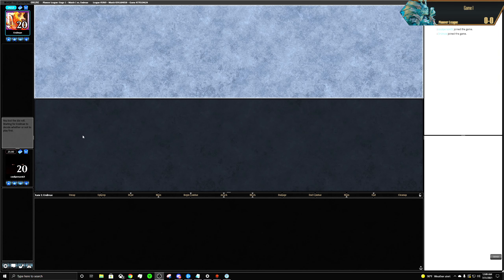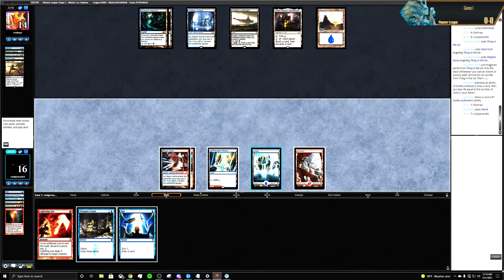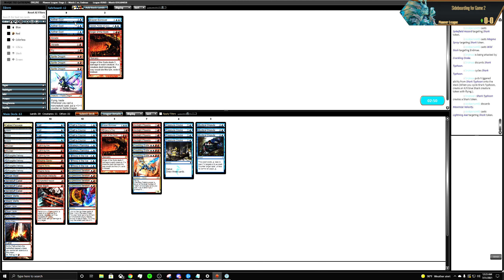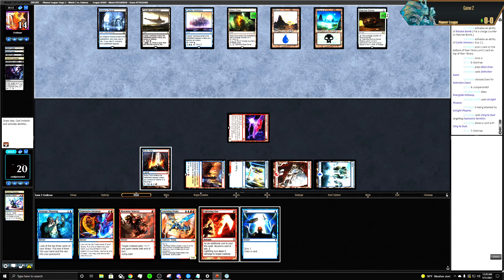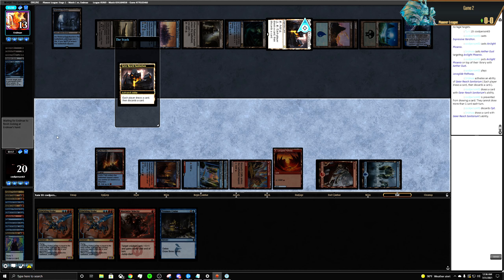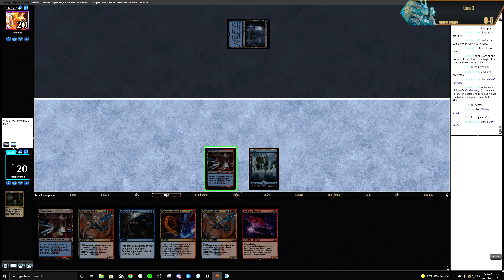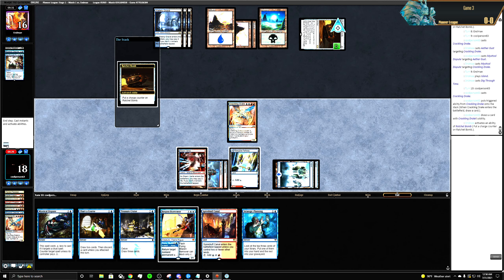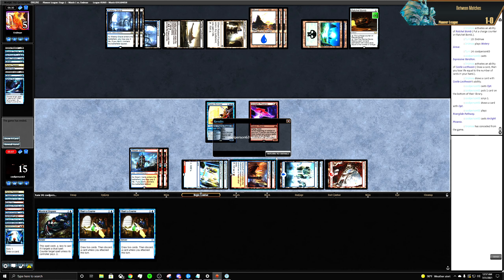UR phoenix vs UB control | Pioneer MTG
Just trying to learn how to be better at Pioneer.

The first win on the channel! Against UB Control

4 Arclight Phoenix
1 Brazen Borrower
4 Chart a Course
3 Crackling Drake
1 Fabled Passage
4 Treasure Cruise
3 Island
4 Riverglide Pathway
3 Spirebluff Canal
4 Opt
1 Wild Slash
1 Shivan Reef
3 Magma Spray
2 Strategic Planning
4 Expressive Iteration
1 Anger of the Gods
3 Thing in the Ice
2 Sulfur Falls
4 Steam Vents
2 Mountain
1 Spikefield Hazard
3 Lightning Axe
1 Maximize Velocity
1 Kazuul's Fury

3 Aether Gust
3 Sprite Dragon
1 Narset, Parter of Veils
3 Mystical Dispute
1 Anger of the Gods
2 Abrade
1 Fry
1 Brazen Borrower